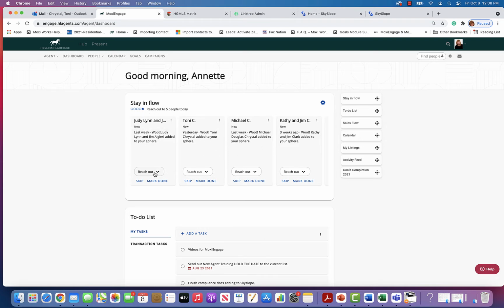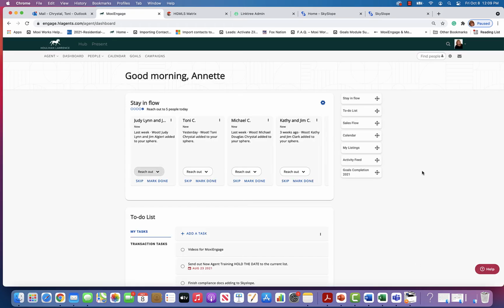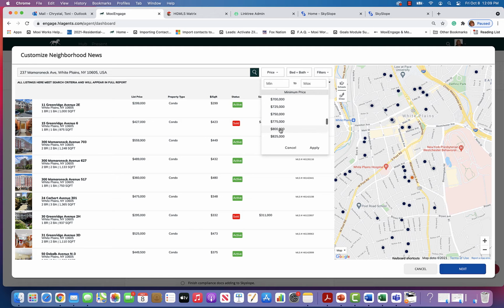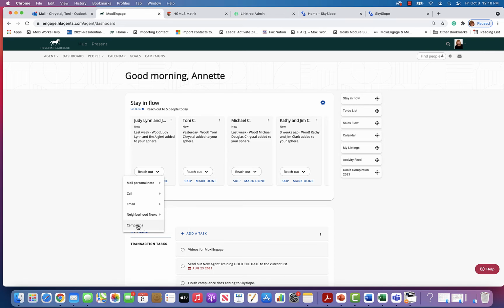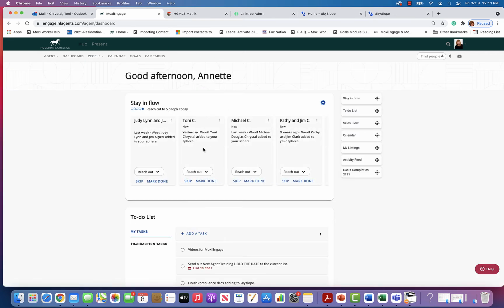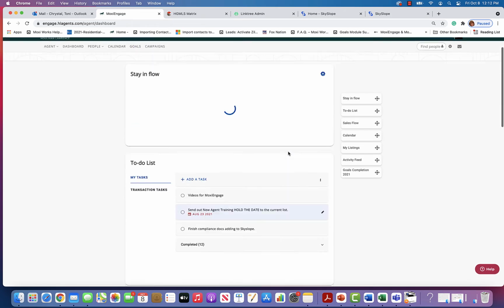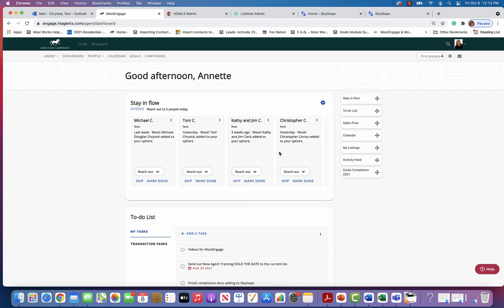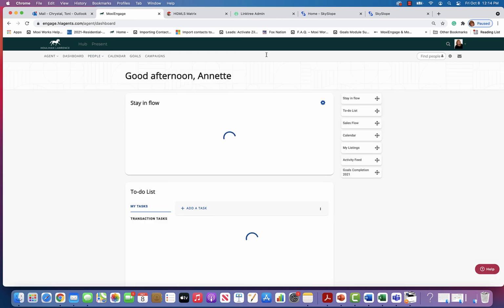Stay in Flow Moxi Engage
Keep in touch with your "people" each day.